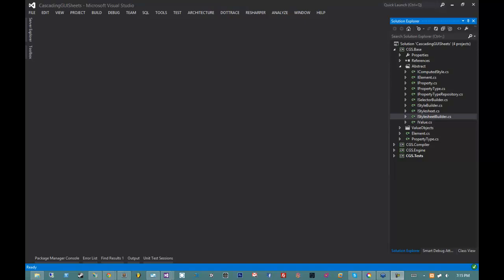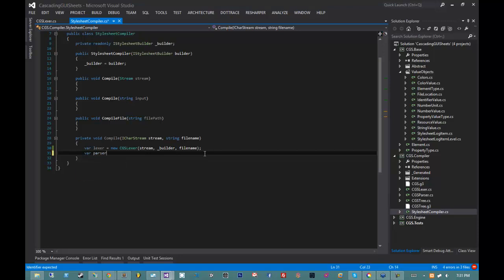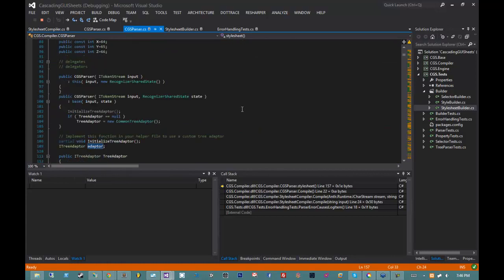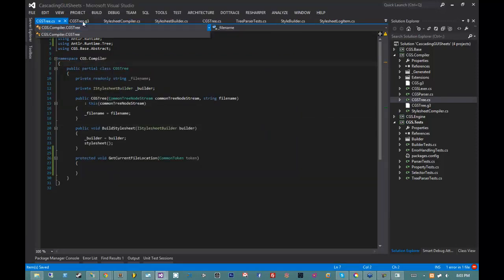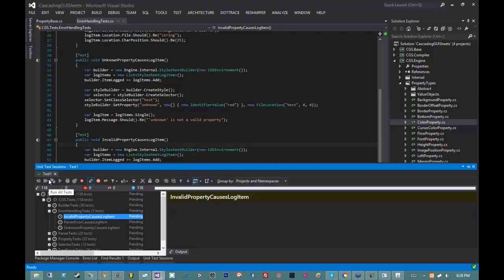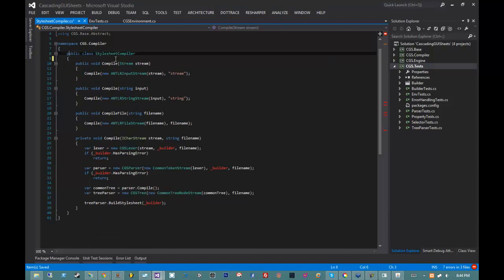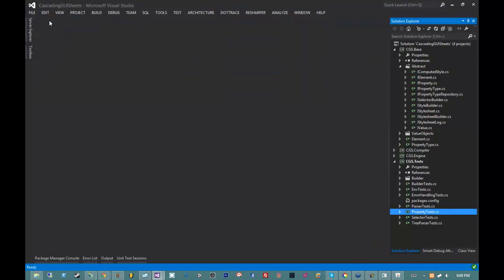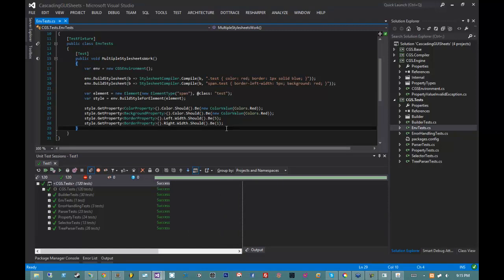🔴 CGS: Implementing Error Handling • Building CGS • MMO Game Development with Unity • (Pt. 387)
Learn MMO Game Development with Unity - Building CGS - CGS: Implementing Error Handling.

In this video, we implement error handling for our lexer, parser and the different property types. We wrap up the class by finishing off our CGS Environment class which allows us to combine multiple stylesheets together to create an element's style.